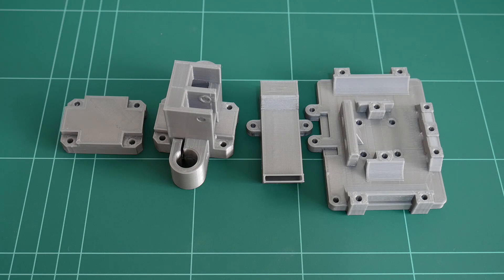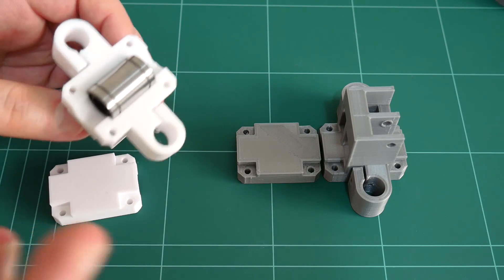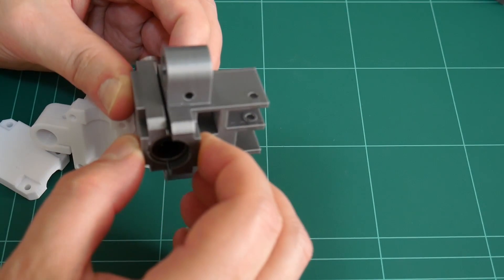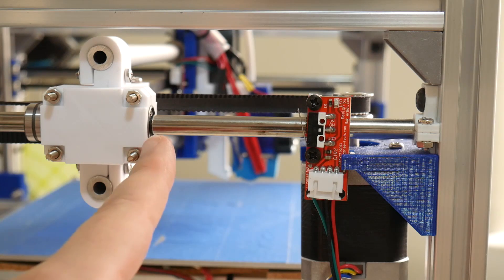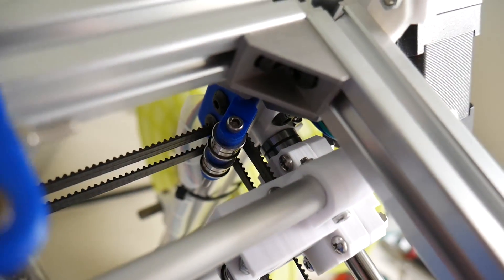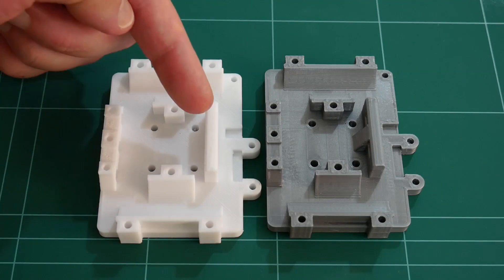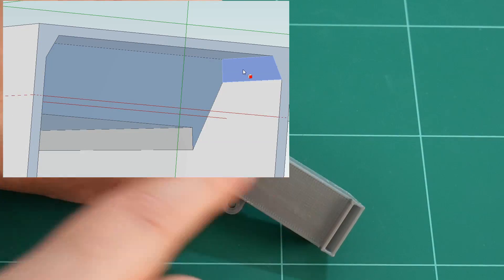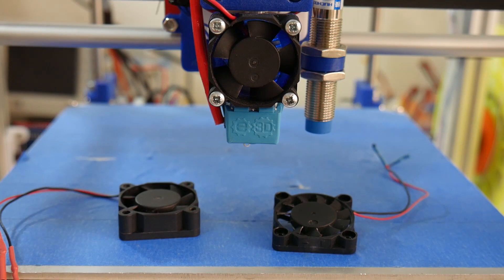New 3D Printer - Build Log #14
Minor modifications to the XY Joiner & Clamp, X-Carriage and Fan Duct.

LM8LUU bearing:

Replacement 30mm Fan: